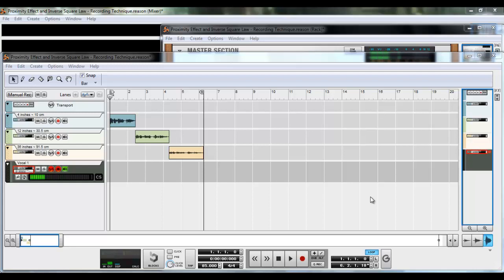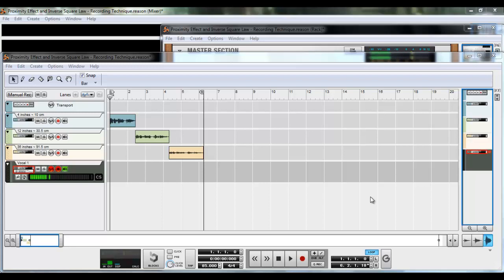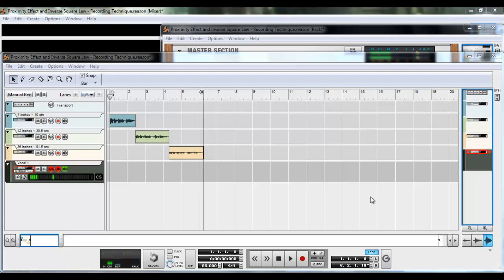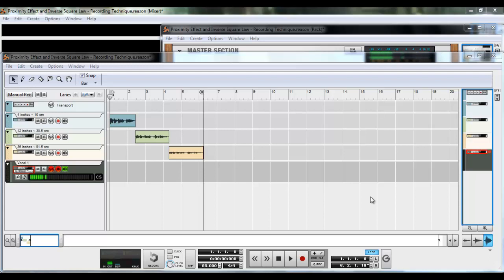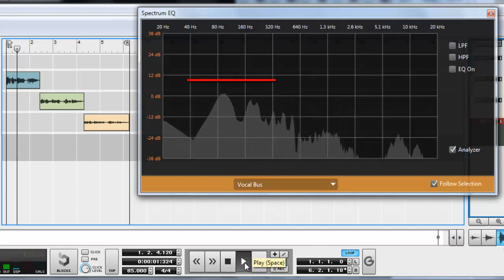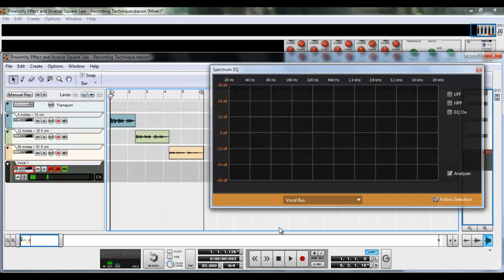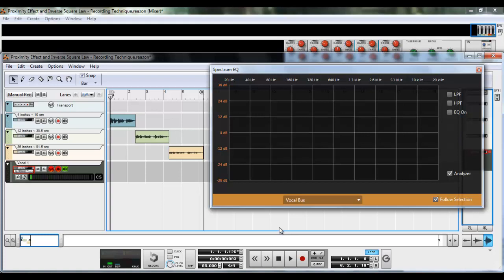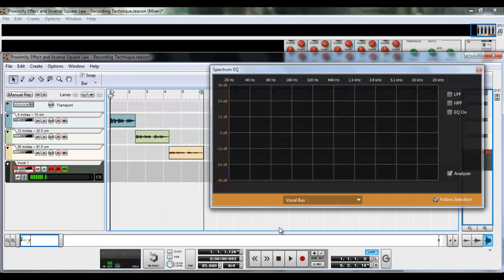Voice Over: Recording Technique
Vocal Flair Guest Contributor, Kyle Shevlin, from California, introduces us to home studio essentials for voice over artists.

Video 1 - Creating an Audio Track

Video 2 - Recording Technique - The Proximity Effect

Video 3 - Different Microphones

Video 4 - The EQ Spectrum

Video 5 - The EQ Reveal

Video 6 - Editing in Audacity

For further videos and lots of relevant blog posts and great content

Vocal Flair - Voice Overs For the Wise and Discerning